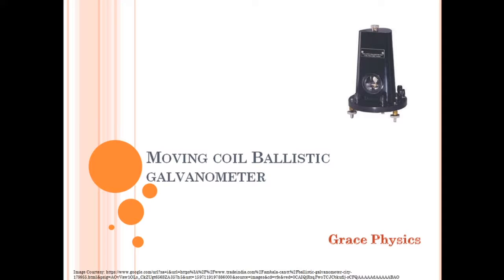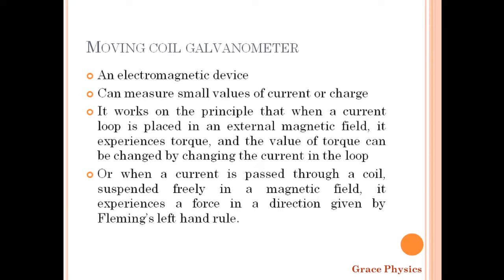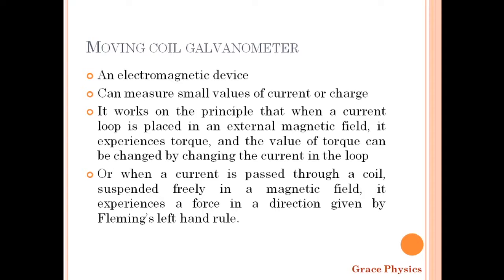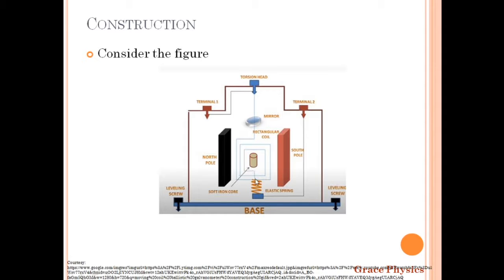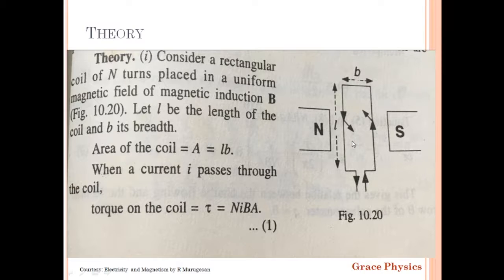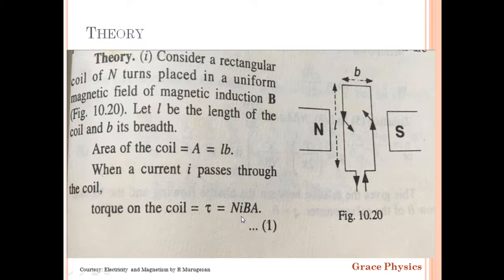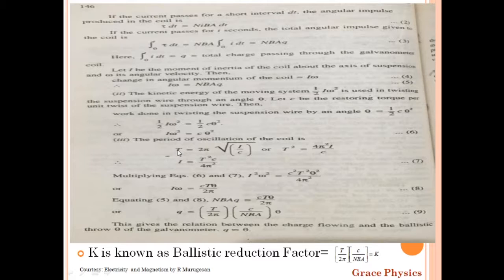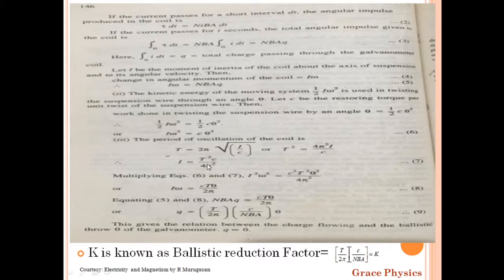Moving coil galvanometer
Electrodynamics II